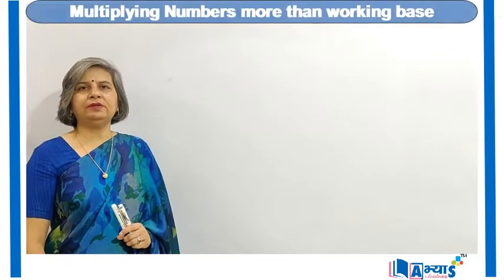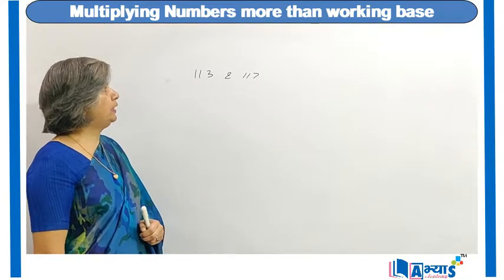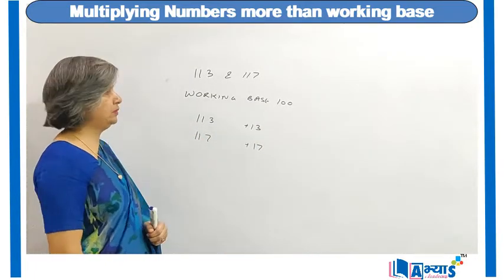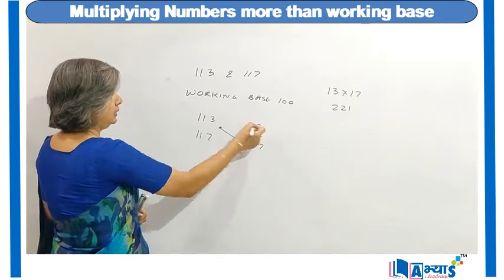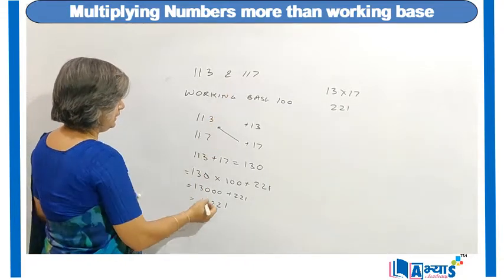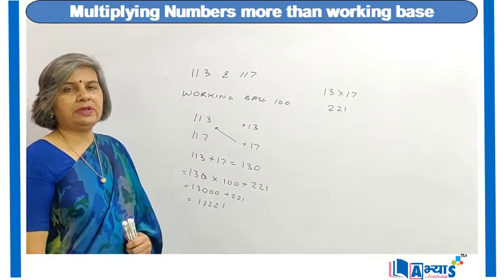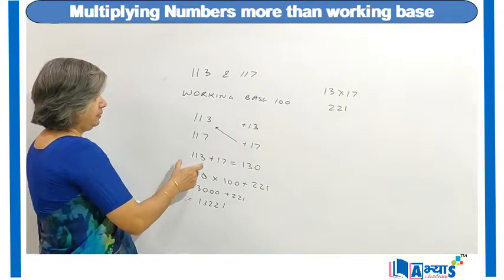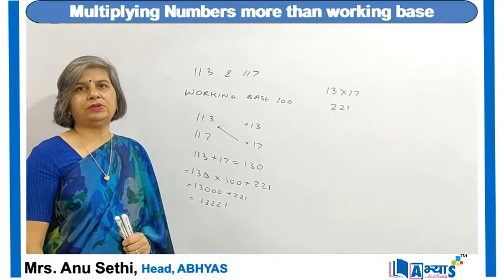Multiplying Numbers more than Working Base | Vedic Maths | Mrs. Anu Sethi | abhyasonline.in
In this method we take a common base such that both the numbers are greater than the base. For example let us take 113 and 117. As both the numbers are greater than 100, so we will take the base as 100.